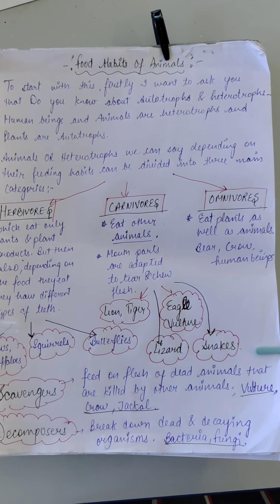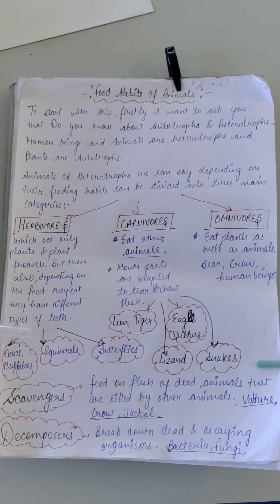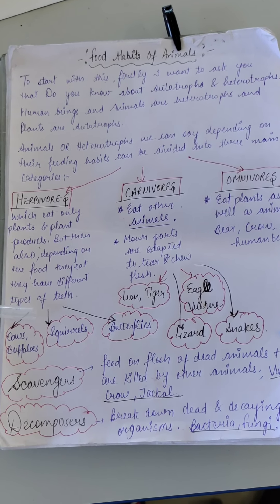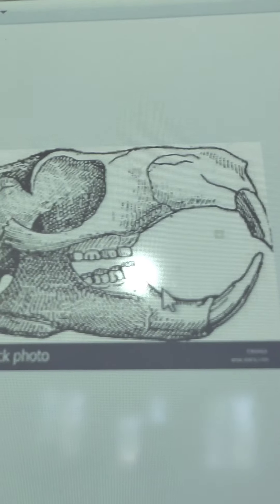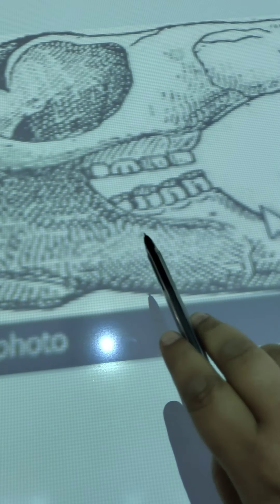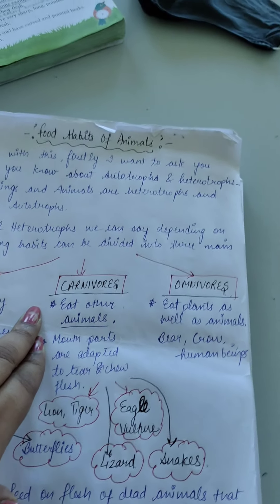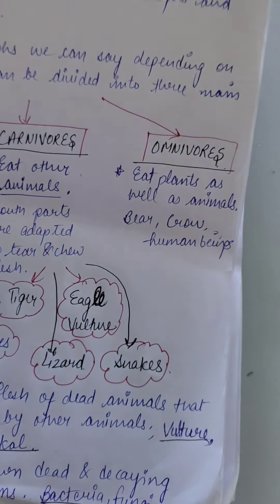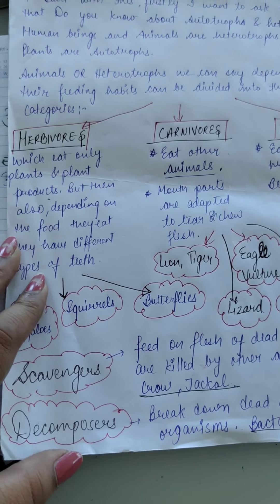food and it's resources, grade-6